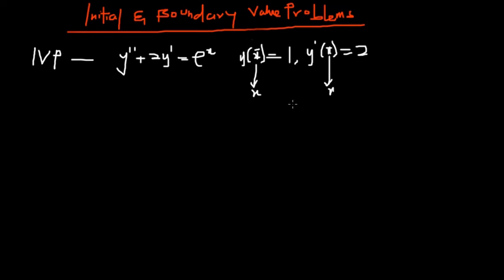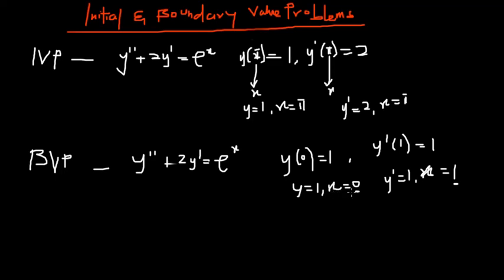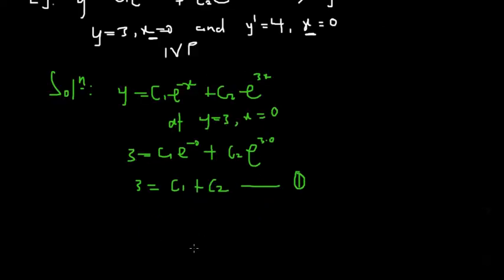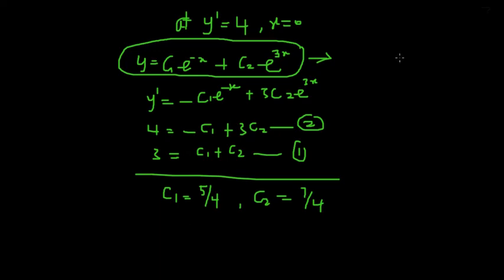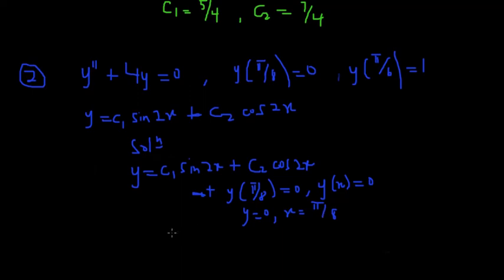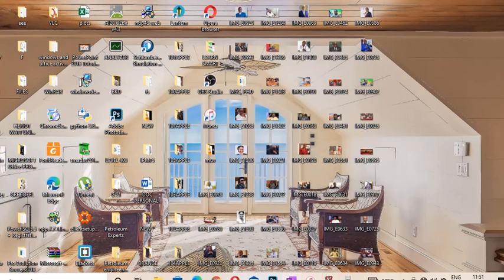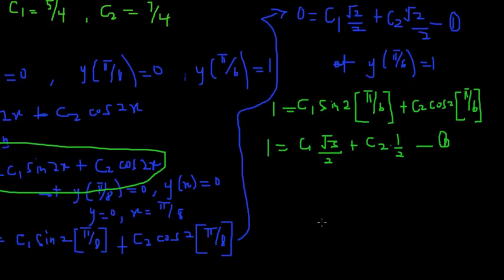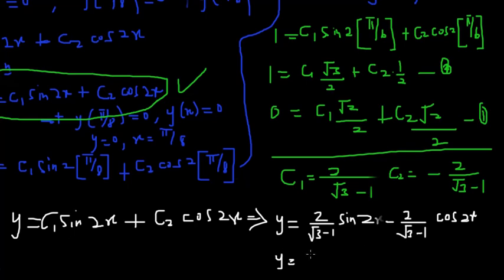How to solve Initial and Boundary Value Problems| Ordinary Differential Equations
In this calculus tutorial video, we will learn how to solve the initial and boundary value problem as it relates to separable differential equations.
This tutorial video also contains a series of example problems on initial and boundary value problems.